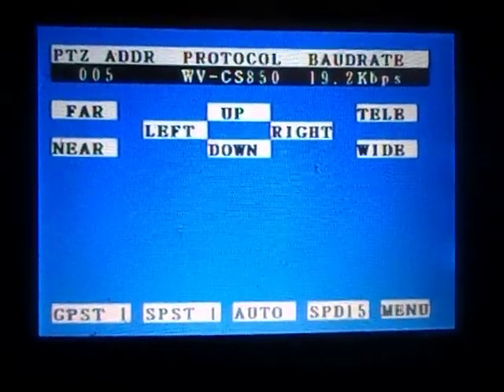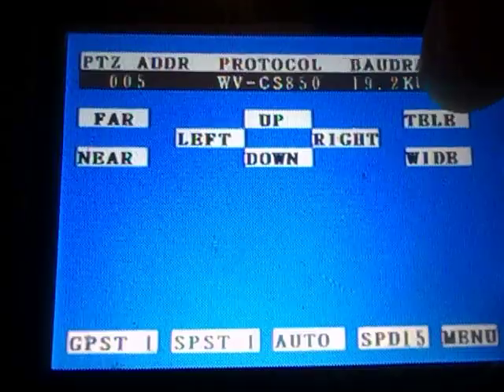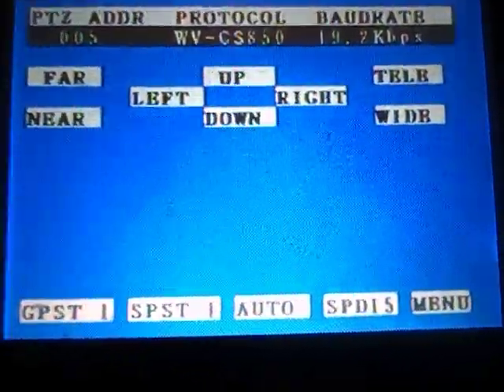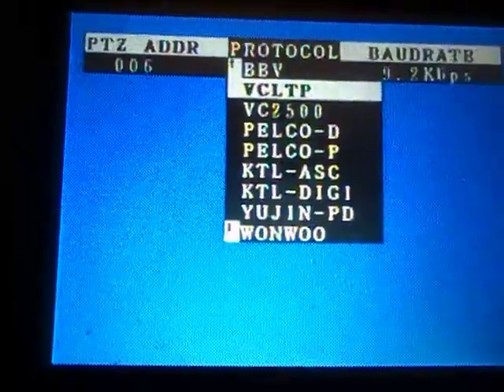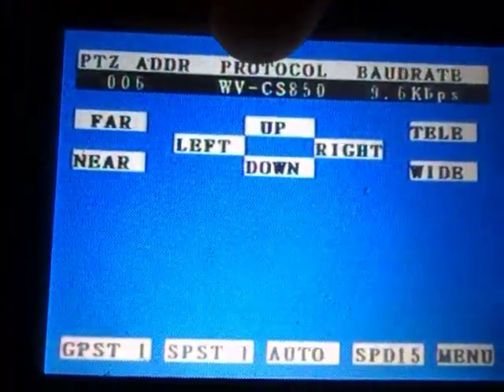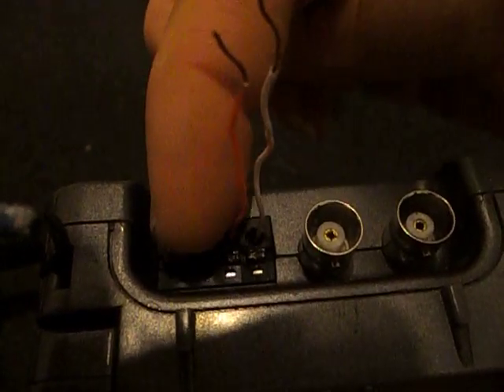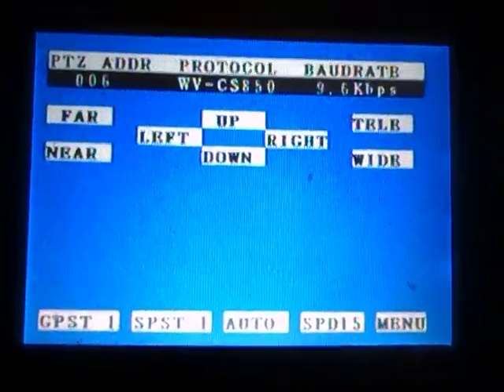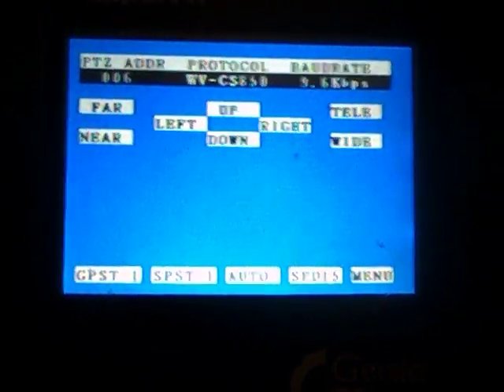how to use ptz function on a Rapport II cctv multi-meter to control a panasonic dome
How to use ptz function on a Rapport cctv multimeter to control a panasonic dome,
tip if you need the settings of the dome, then turn it off and back on. go back to your recording device and replay footage and you'll see all the information you need when the camera is booting up.
Obviously this meter can control other manufacturers functional cameras its just it was already setup for Panasonic.
Also the demo is presuming 2 wire telemetry is being used.
unfortunately this unit does not support coaxial telemetry only twisted pair.